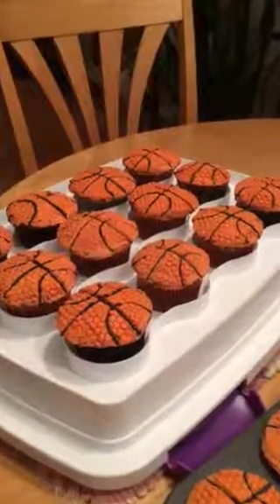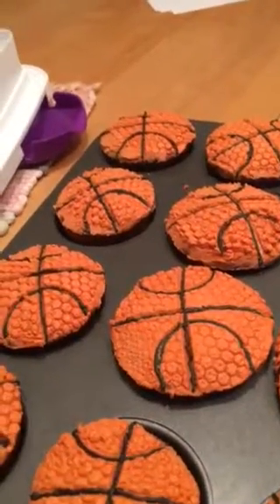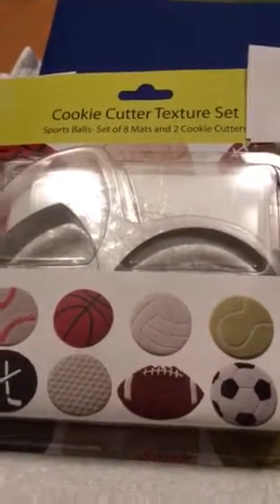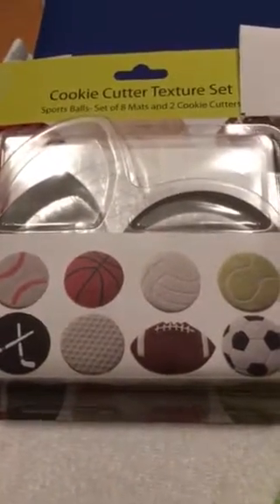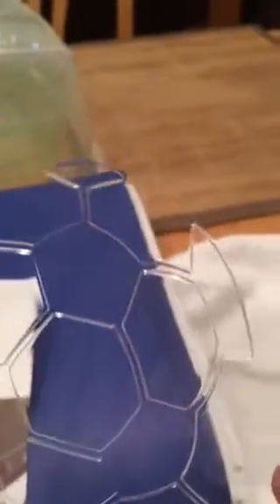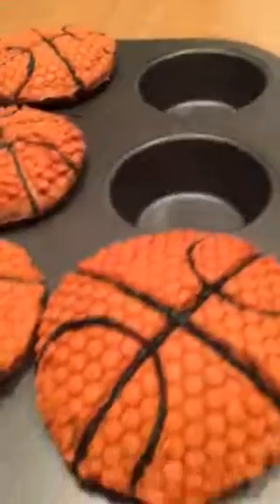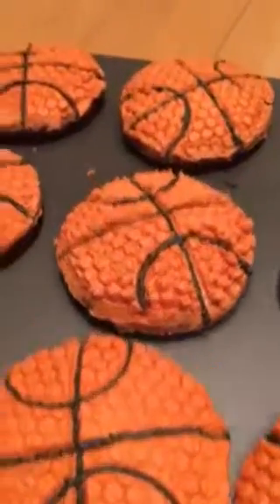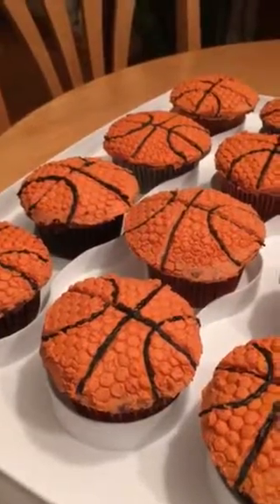Texture for basketball cupcakes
Decorating cuocakes:  Using a clean silicone hot pad was better than prepackaged texture kit fir me.